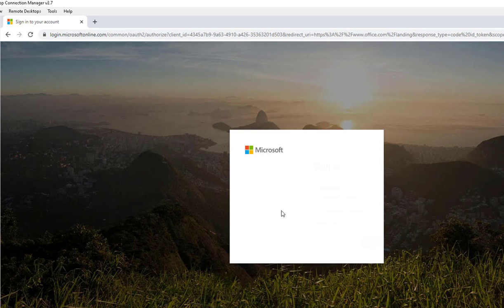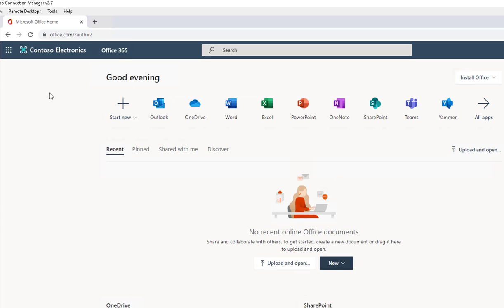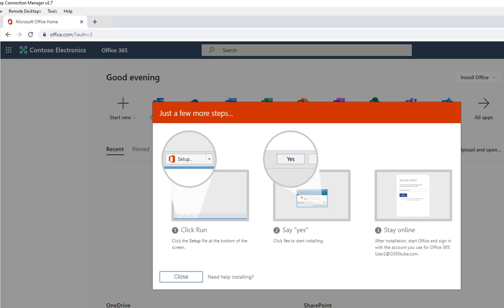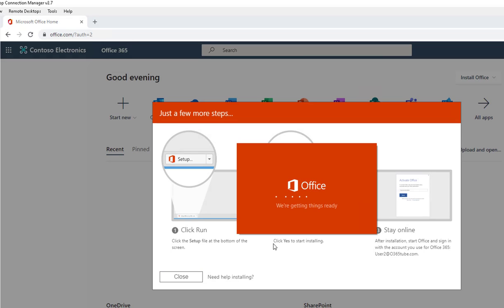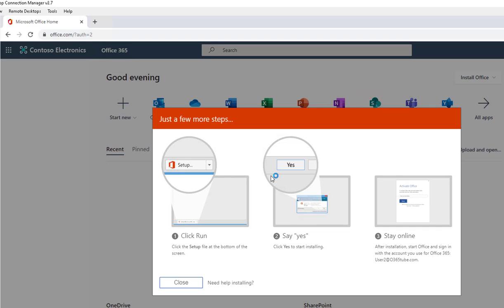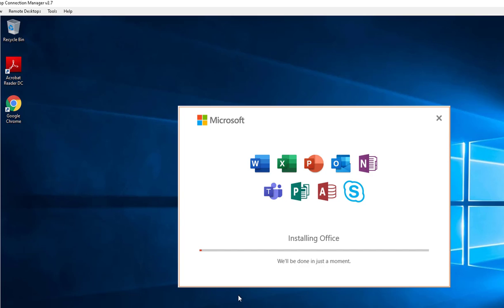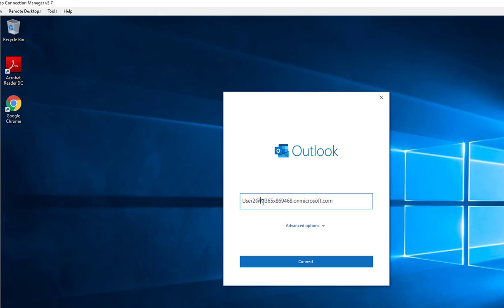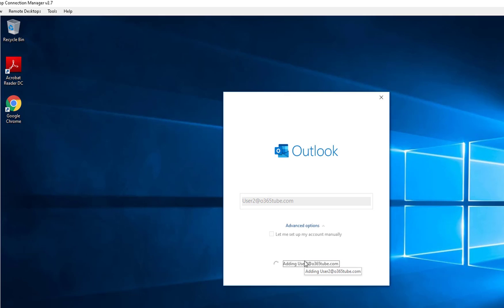Install Office 365 from web portal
Install Office 365 application from Office 365 web portal.